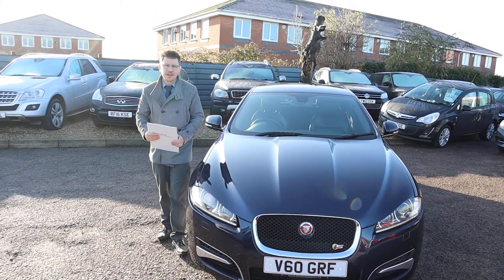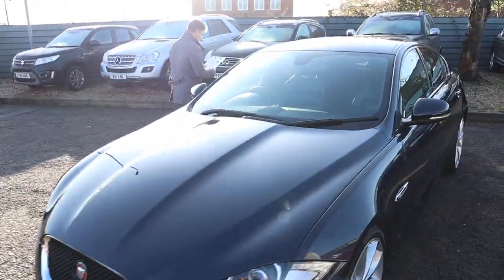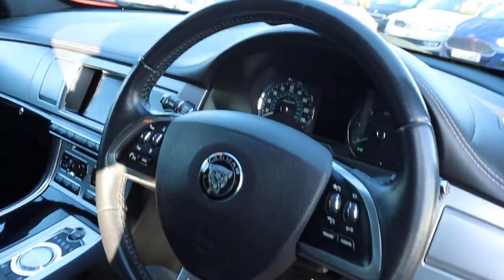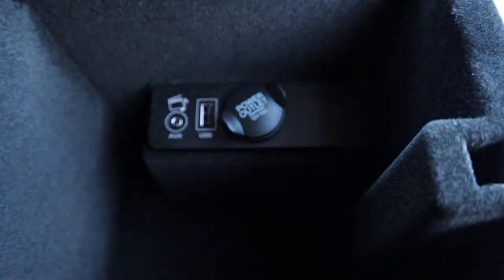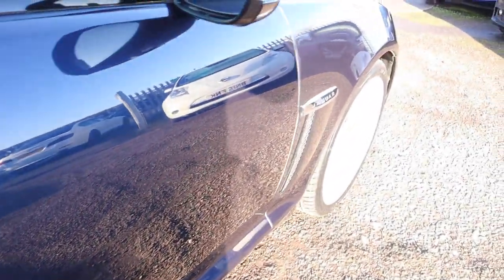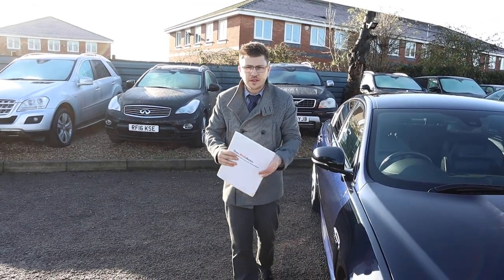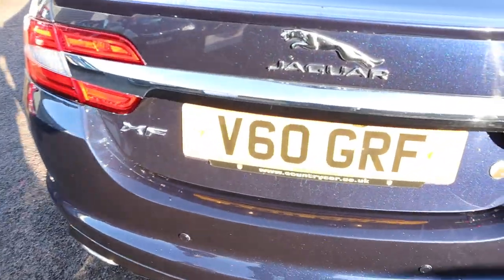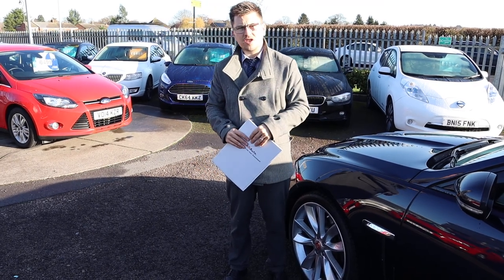Country Car Barford Warwickshire Used Jaguar XF Sales & Service CV358DS